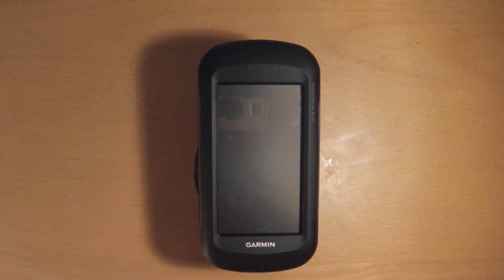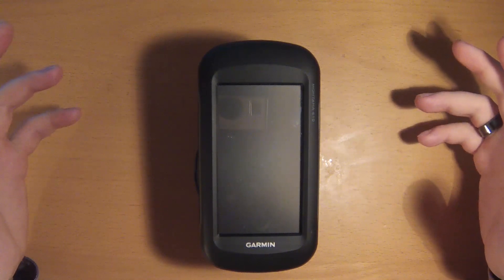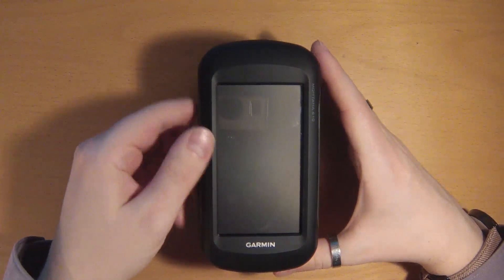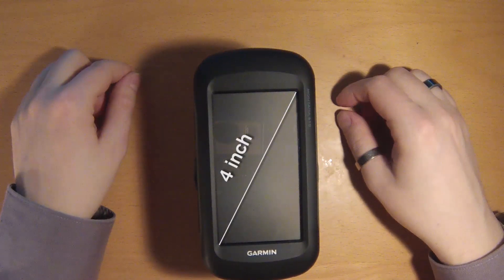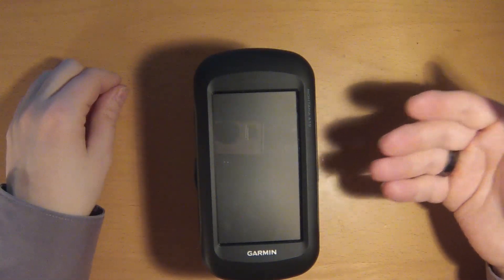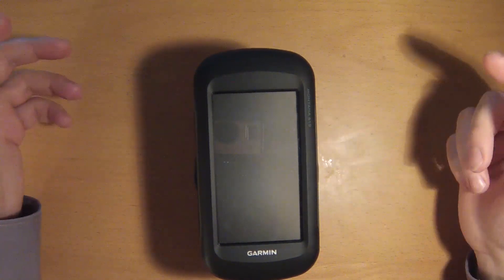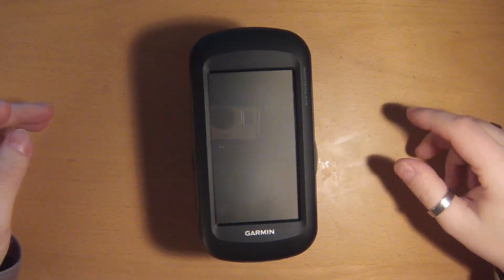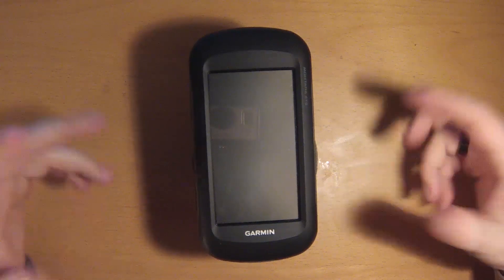Garmin Montana 680 610 - Review - Part 1 - Technical Features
Part 1 of the presentation and review of the Garmin Montana 680/610  GPS.

In this part I will talk about the technical features and outer appearance of the Garmin Montanas and the differences between the Montana 600, 610, 650 and 680.